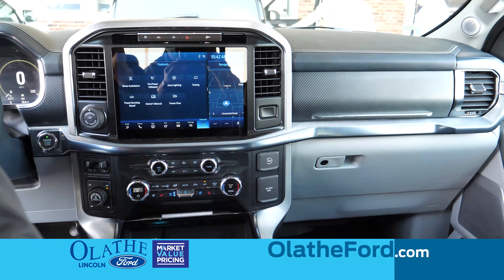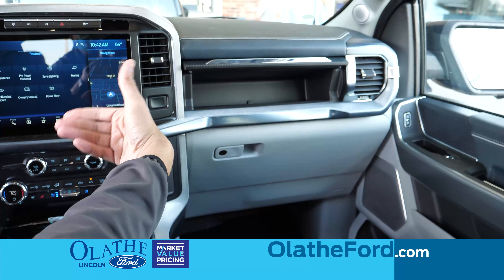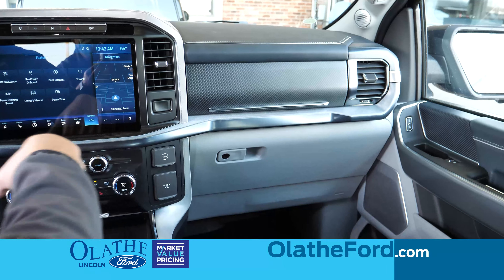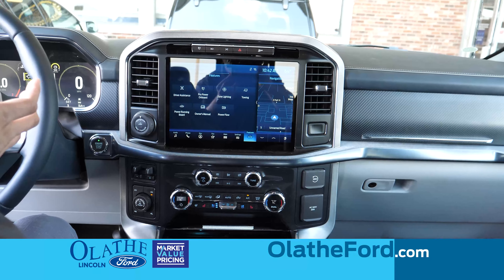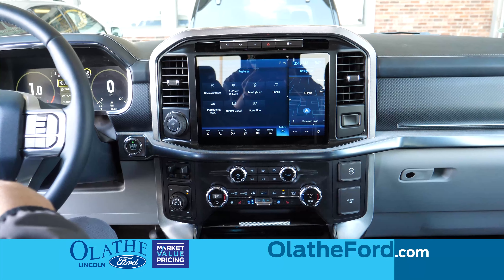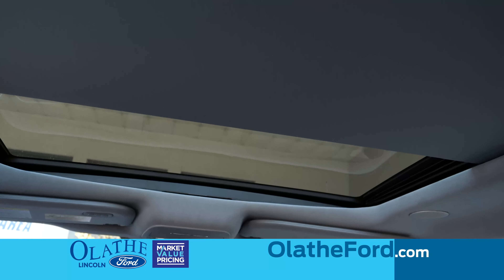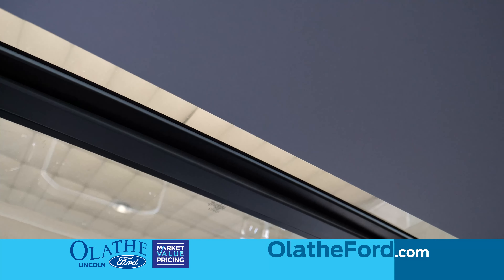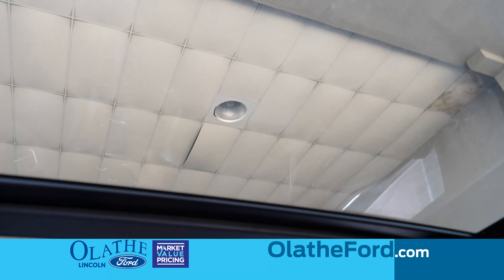2021 Ford F 150 Double Glovebox & Panoramic Sunroof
Double glove box means double glove box storage.  And enjoy more sunshine on the go with a panoramic sunroof.  See more options in person at Olathe Ford Lincoln.  Home of the World's Happiest Customers.  Just off I-35 and Santa Fe in Olathe, Kansas.  Serving all of KC and beyond.  From Olathe, Mission, Raytown, to Independence, Liberty and more!